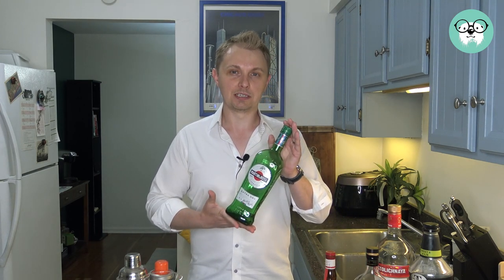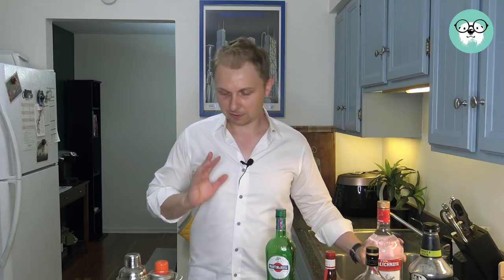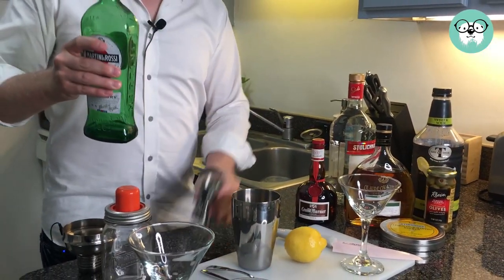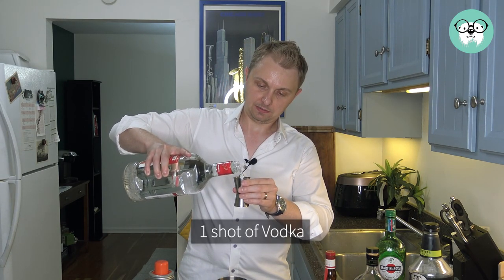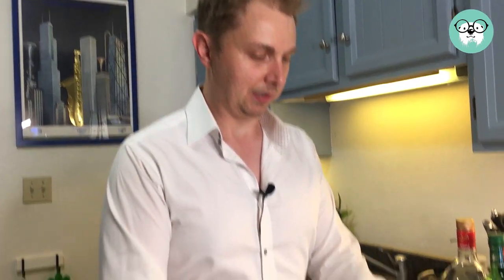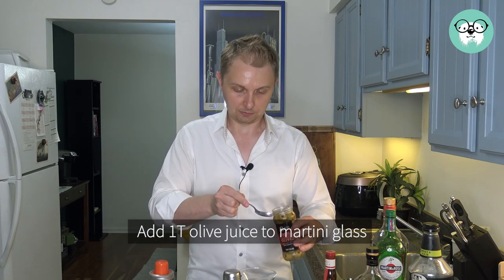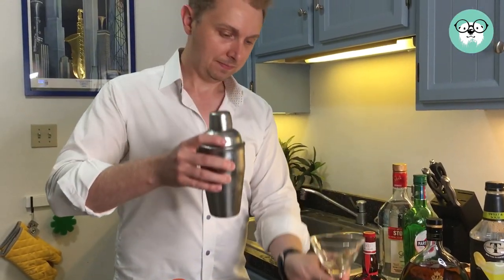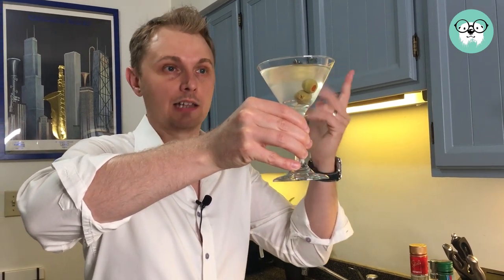How to make Dirty Martini cocktail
Let's make a Dirty Martini which is Jennifer Aniston’s favorite cocktail,
also comes from  famous catchphrase James Bond's 007 movie.